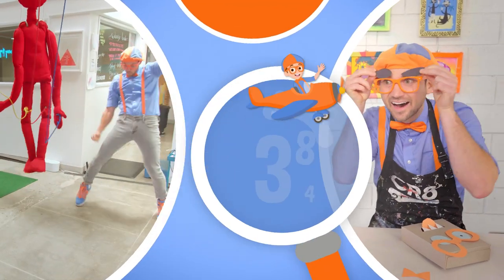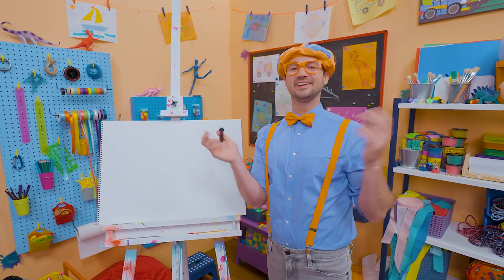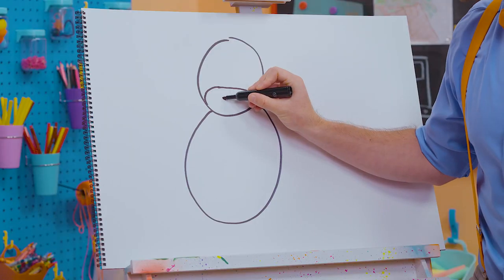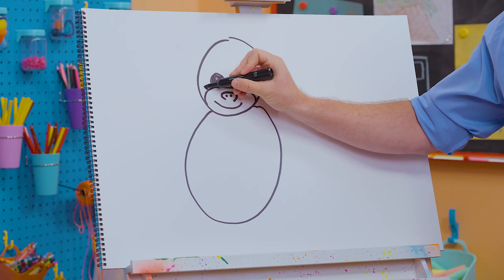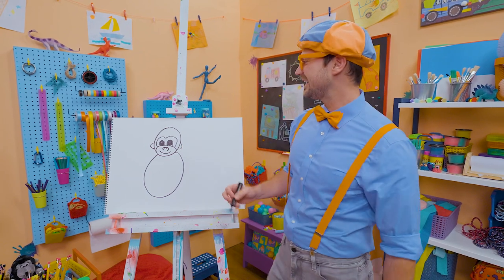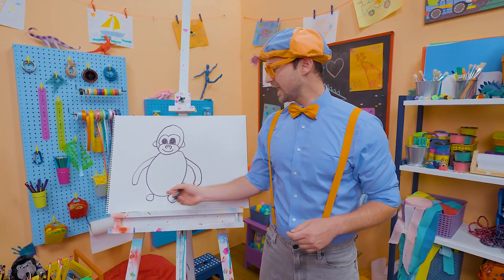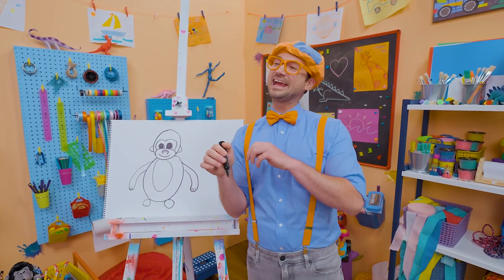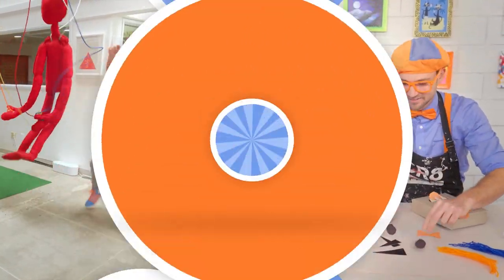How To Draw A Gorilla | Art for Kids With Blippi! | Drawing Videos for Kids | Learn to Draw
Welcome to Blippi - Art For Kids! In this episode, Blippi is going to teach you How To Draw A Gorilla!